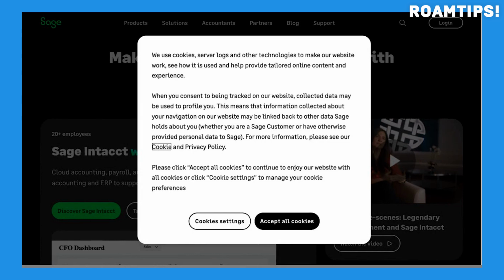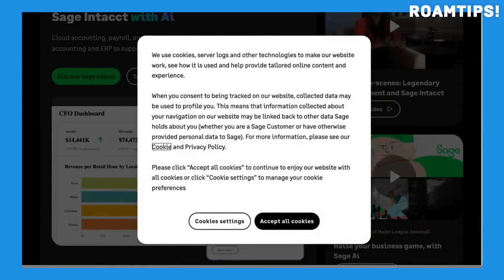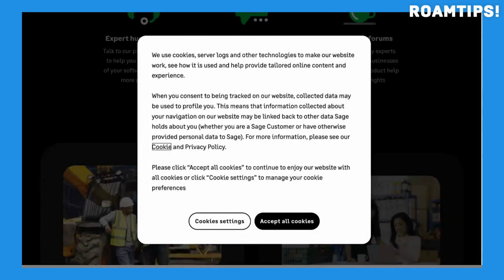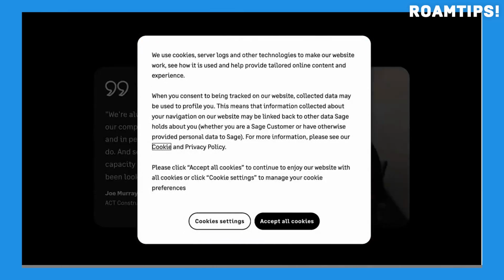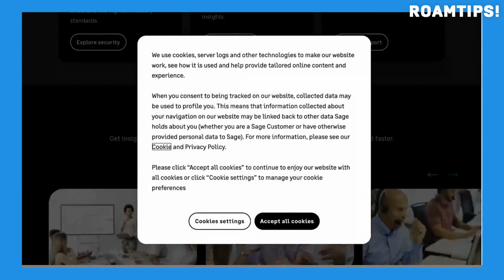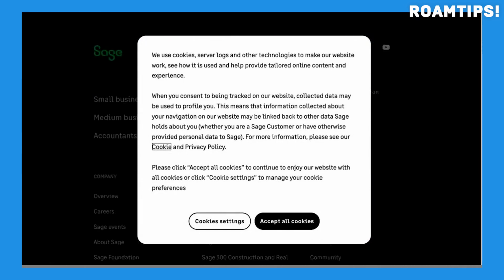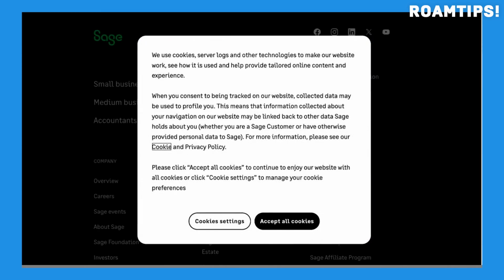Sage Tax Software Review | Usage Experience